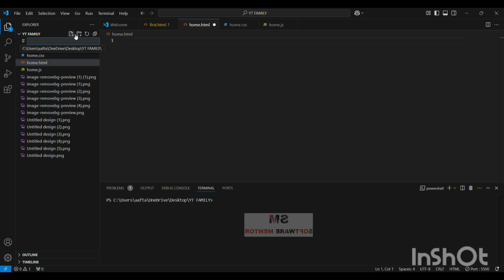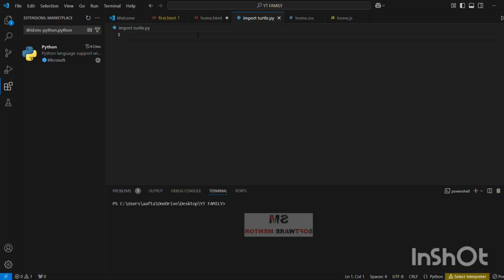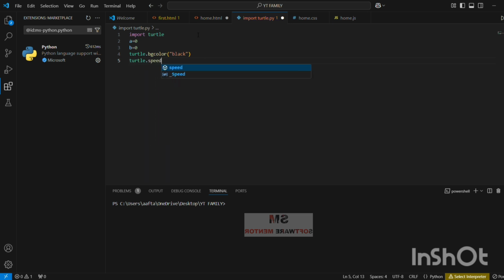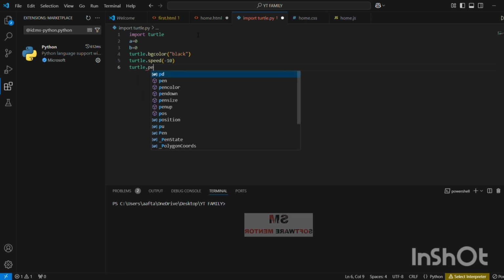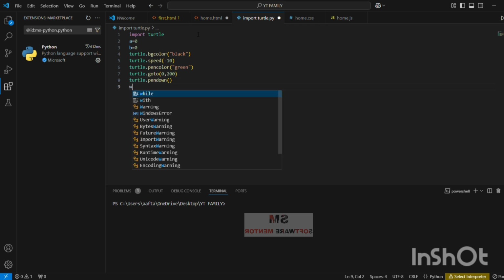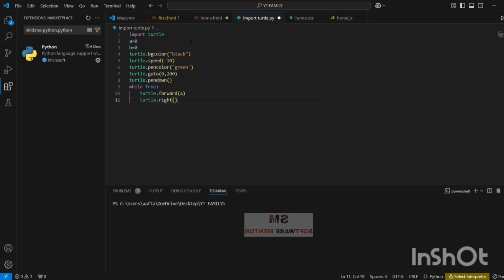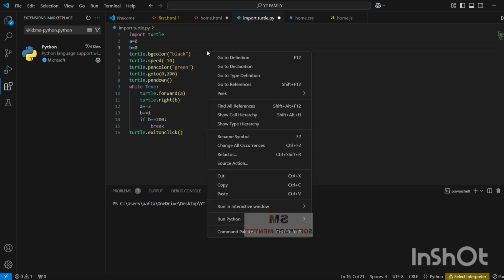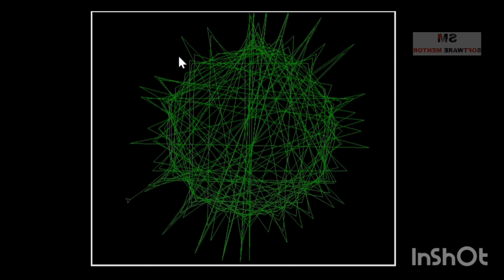How to become Python Full stack Developer | Pytjon turtle virus making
Web development refers to the creating, building, and maintaining of websites. It includes aspects such as web design, web publishing, web programming, and database management. It is the creation of an application that works over the internet i.e. websites. Web development is typically broken down into 3 core areas: Frontend, Backend, Full Stack Development.

Imagine a robotic turtle starting at (0, 0) in the x-y plane. After an import turtle, give it the command turtle.forward(15), and it moves (on-screen!) 15 pixels in the direction it is facing, drawing a line as it moves. Give it the command turtle.right(25), and it rotates in-place 25 degrees clockwise.

In Python, turtle graphics provides a representation of a physical “turtle” (a little robot with a pen) that draws on a sheet of paper on the floor.

For more such informative videos